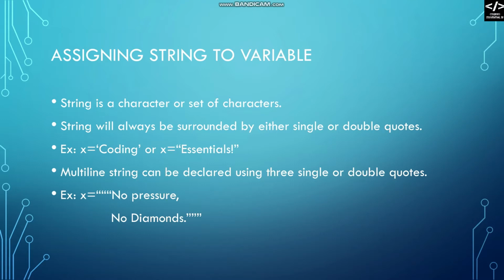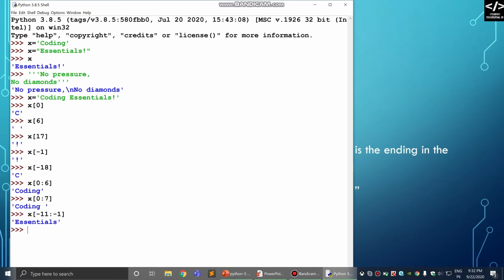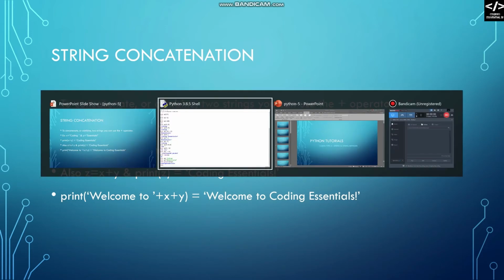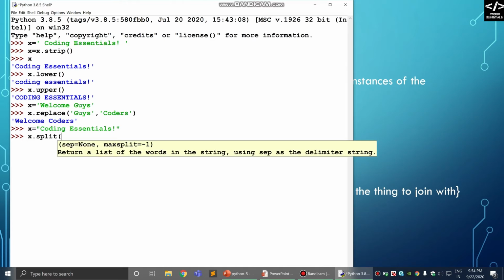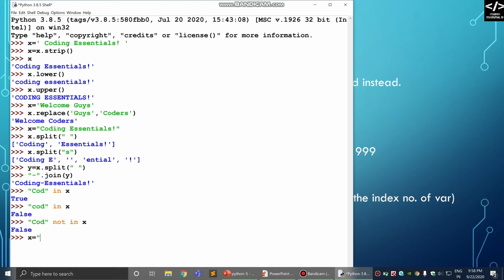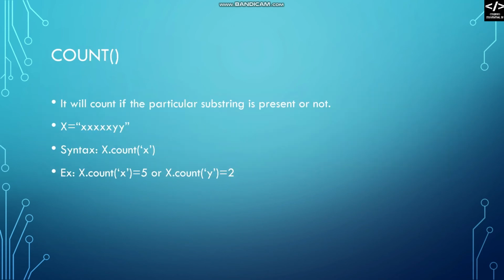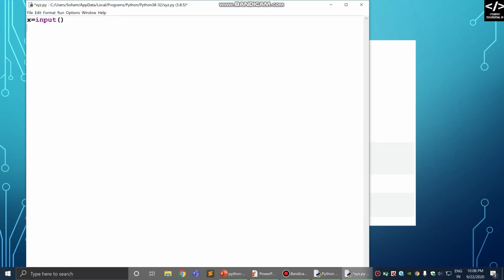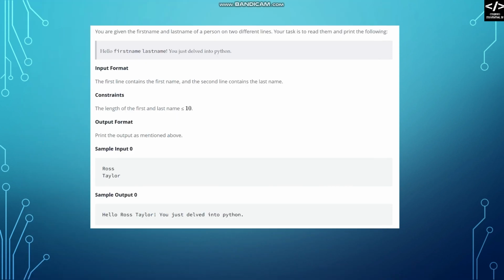Python Tutorials for Beginners Part 5 - String & String Methods (With Two Practice Codes)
In this video I will tell you all about strings and maximum possible string methods used frequently in python.
I will also help you solve some basic hakerRank problems based on string concatenation and string methods.